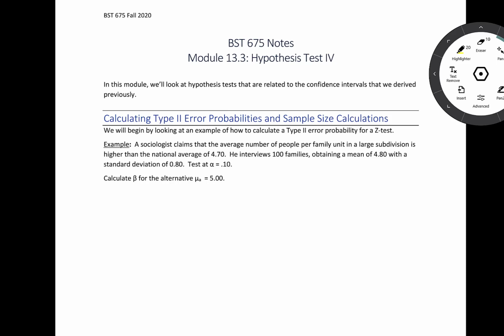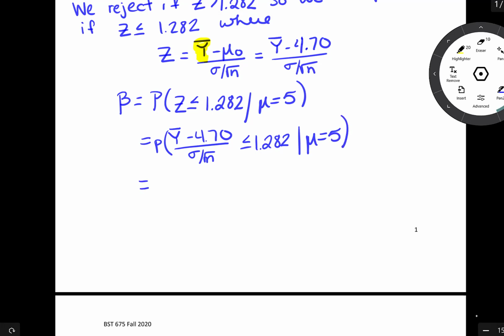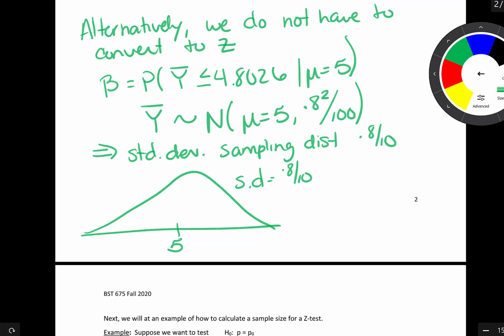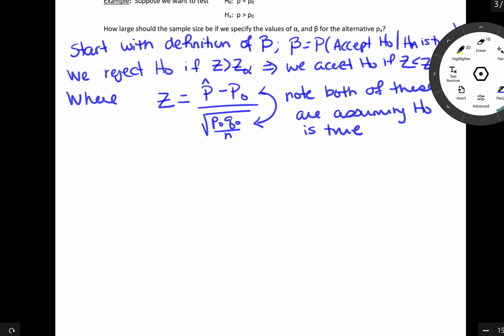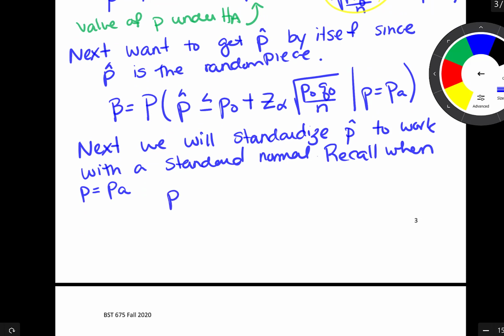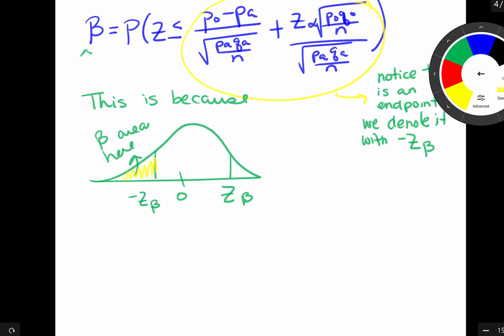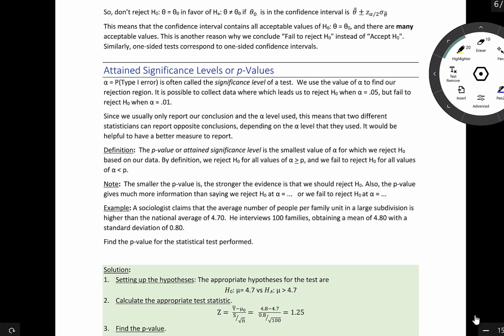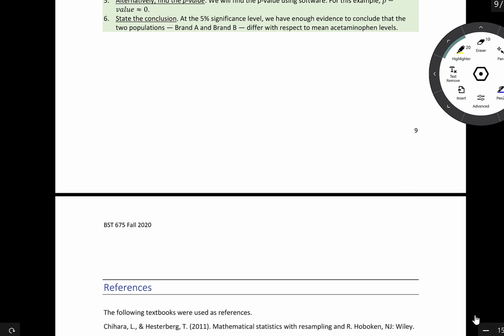BST 675: Module13.3 Lecture